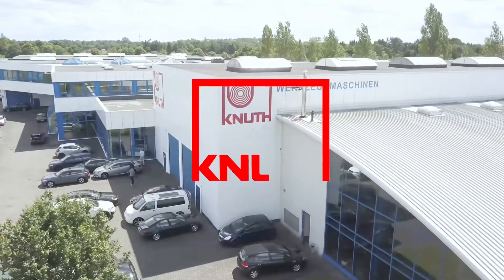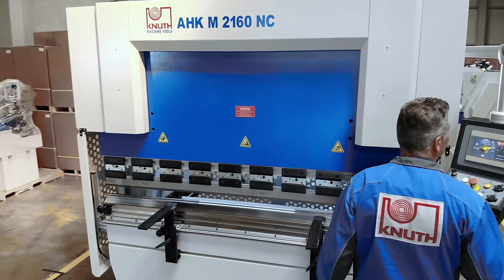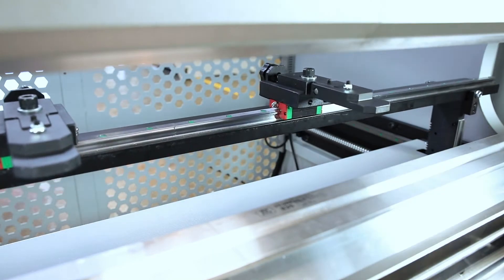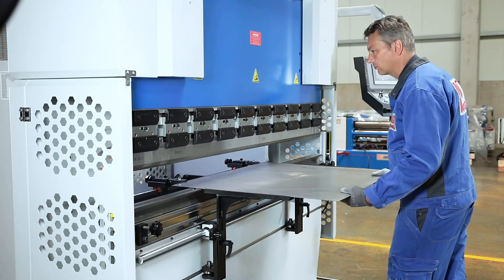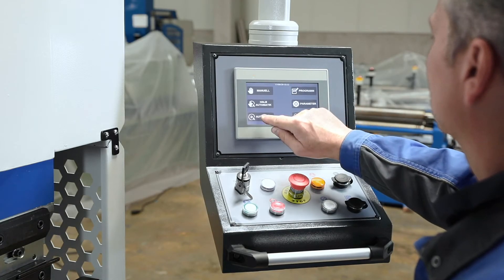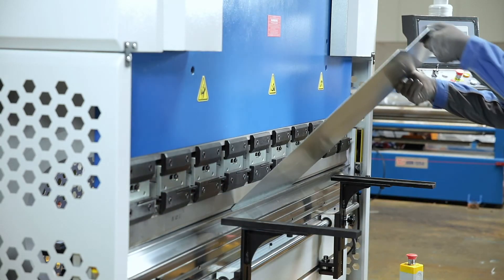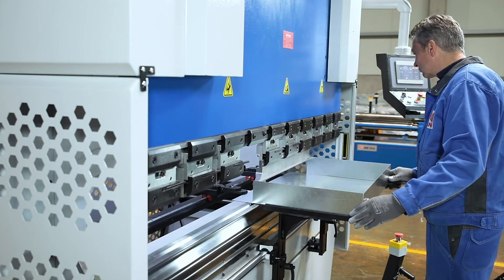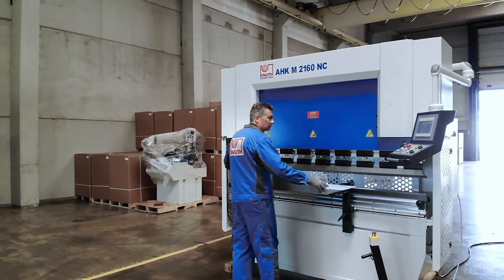KNUTH AHK M 2160 NC - Compact bending solution with motorized R-axis